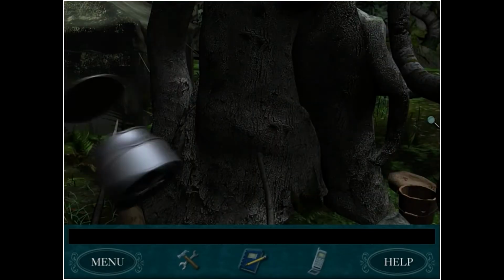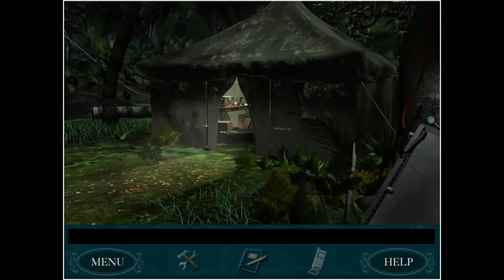Nancy Drew - The Creature of Kapu Cave - Game Review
Game review of Nancy Drew - The Creature of Kapu Cave, an adventure, puzzle game. Developed and published by HeR Interactive.